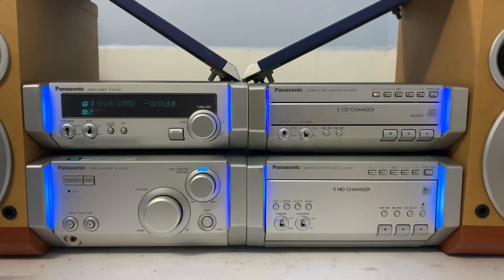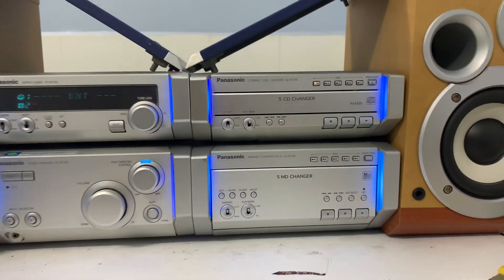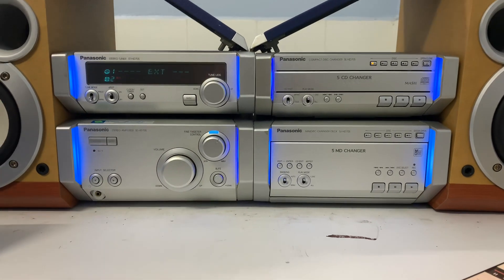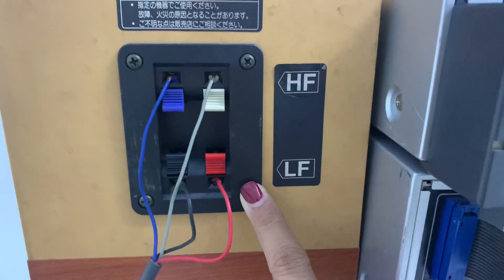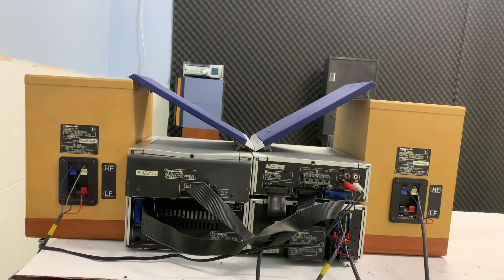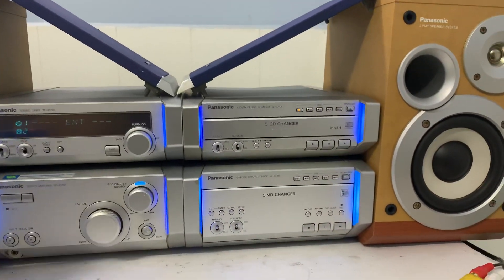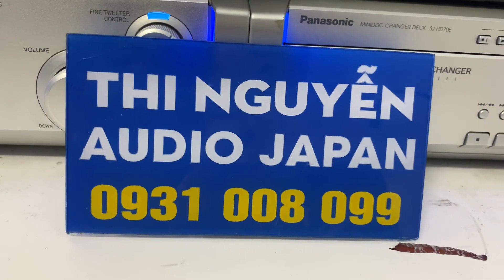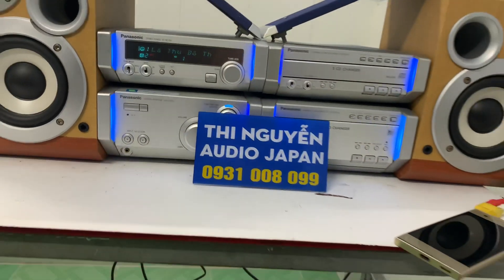Dàn trung PANASONIC HD705📌 4 thớt rời,chỉnh bass/treb trên dàn,fm108mhz☎️0931.008.099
❌❌ Giá bán : ❌❌, cọc trước 500.000.,thu hộ phần còn lại.

👉 Chỉnh được bass, treb trên dàn, mặt dàn face nhôm sang trọng trưng bày bắt mắt với 2 dãy đèn led 2 bên rất đẹp. Chất âm hay, dàn thiết kế đẹp, giá thành hợp túi tiền.

♻️♻️dàn trung thớt rời PANASONIC HD705, hàng nội địa nhật chạy điện 110v.

👉👉Công suất •••AMPLY 68W. loa : 108w / cặp loa trợ kháng 6 ohm , BASS 15CM

 LOA 180W/1 cặp , loa 2 cầu , 4 trạm loa
💥💥Dàn chức năng gồm : CD ( 5CD), AMPLY, MD ( no dics , các anh về nhờ thợ kiểm tra ) , TUNER (FM108Mhz)

•••Có ngõ AUX kết nối ĐT, TIVI, MÁY TÍNH.

📌 Chiều cao loa 30cm, chiều dài cả dàn 78cm. Sử dụng tốt cho phòng 25-30m vuông

📞☎️SĐT NV BÁN HÀNG
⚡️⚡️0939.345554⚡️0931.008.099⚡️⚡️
🍁🌳ship hàng toàn quốc,*KO BAO* SHIP.

Ship COD +50k phí THÙNG XỐP, cọc trước 500.000.,thu hộ phần còn lại.

📌📌địa chỉ : 274, lý thái tổ, tp long xuyên, tỉnh an giang.